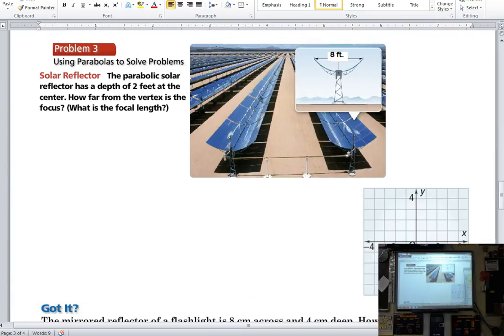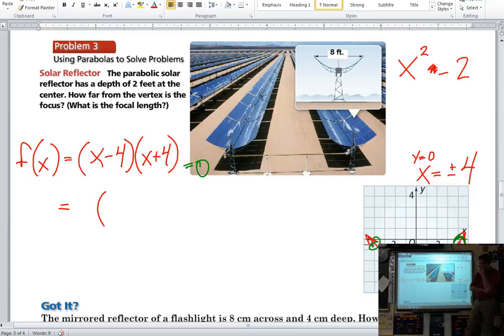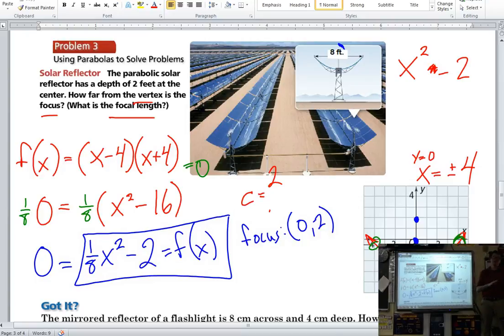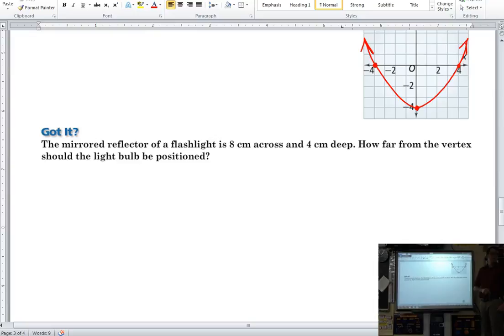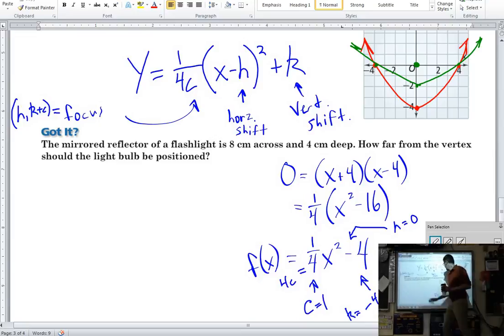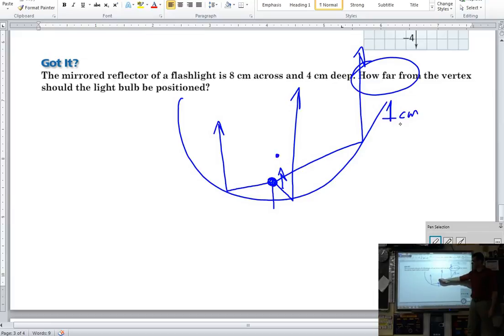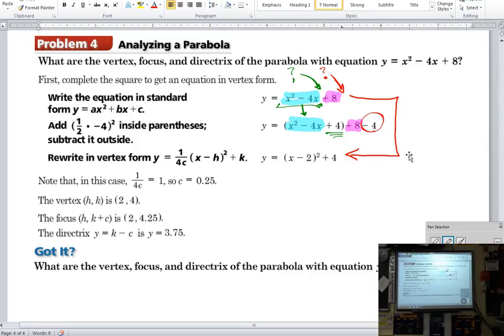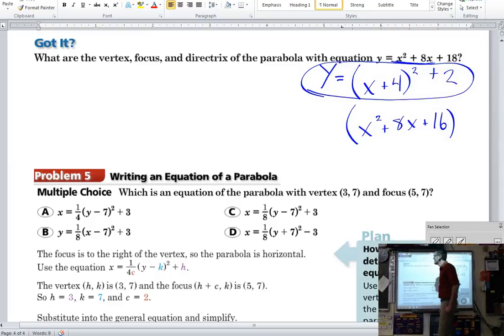HSM2 - 2.22.17 - 12.11 - A New Look at Parabolas day 2